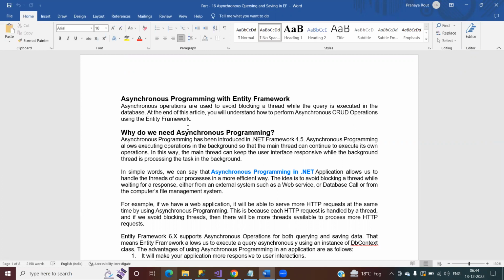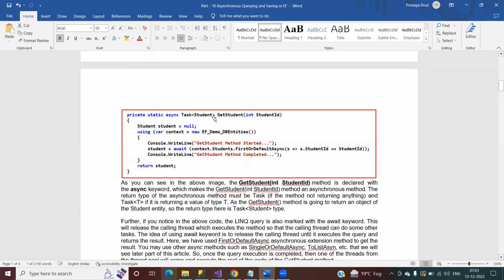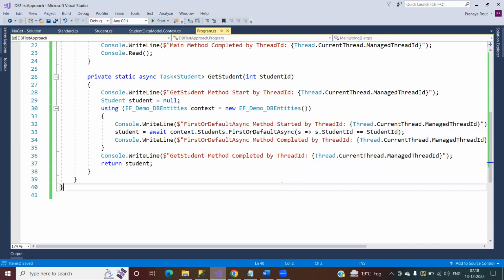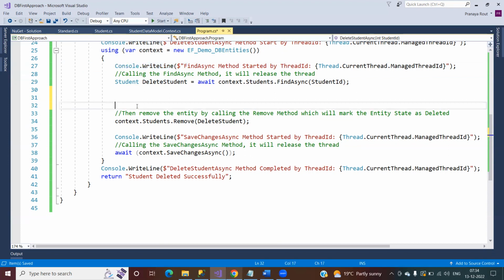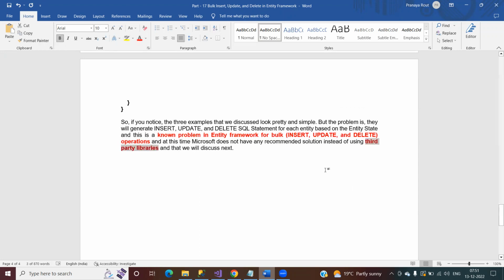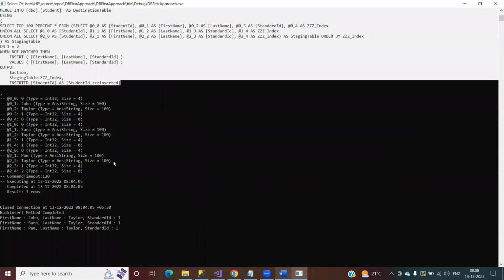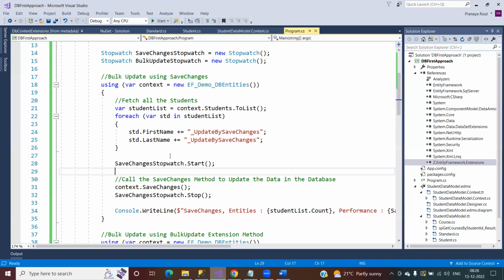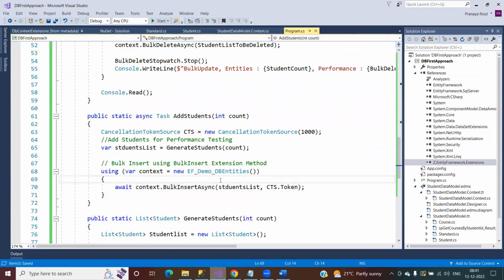Asynchronous Programming | Bulk Insert Extension Method | Bulk Insert, Update and Delete in EF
Asynchronous Programming with Entity Framework
In this article, I am going to discuss Working with Asynchronous Programming with Entity Framework. Please read our previous article where we discussed how to work with Disconnected Entities in the Entity Framework with Examples. Asynchronous operations are used to avoid blocking a thread while the query is executed in the database. At the end of this article, you will understand how to perform Asynchronous CRUD Operations using the Entity Framework. We are going to work with the same example that we created in our Introduction to Entity Framework Database First Approach article. Please read our introduction to Entity Framework Database First article before proceeding to this article

Bulk Insert, Update and Delete in Entity Framework
In this article, I am going to discuss Bulk Insert, Update, and Delete in Entity Framework with Examples. Please read our previous article where we discussed Asynchronous Programming with Entity Framework with Examples. At the end of this article, you will understand how to insert, update, and delete multiple entities in Entity Framework. We are going to work with the same example that we created in our Introduction to Entity Framework Database First Approach article. Please read our introduction to Entity Framework Database First article before proceeding to this article

BulkInsert Extension Method in Entity Framework
In this article, I am going to discuss BulkInsert Extension Method in Entity Framework using Z.EntityFramework.Extensions with Examples. Please read our previous article where we discussed Bulk Insert, Update, and Delete Operations in Entity Framework with Examples. At the end of this article, you will understand how to perform bulk insert using the BulkInsert extension method in Entity Framework. We are going to work with the same example that we created in our Introduction to Entity Framework Database First Approach article. Please read our introduction to Entity Framework Database First article before proceeding to this article.

Bulk Update in Entity Framework using BulkUpdate Extension Method
In this article, I am going to discuss How to perform Bulk Update in Entity Framework using the BulkUpdate Extension Method with Examples. Please read our previous article where we discussed how to perform Bulk Insert in Entity Framework using the BulkInsert Extension Method with Examples. We are going to work with the same example that we created in our Introduction to Entity Framework Database First Approach article. Please read our introduction to Entity Framework Database First article before proceeding to this article.

 BulkUpdate in Entity Framework
 BulkDelete in Entity Framework